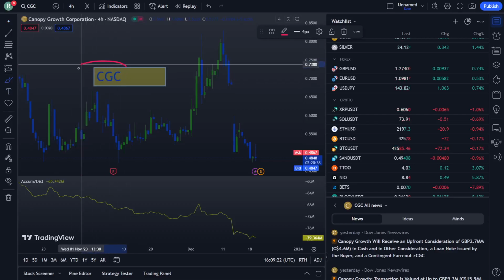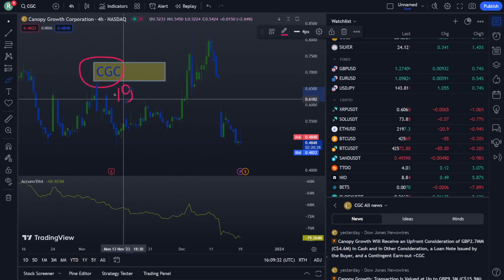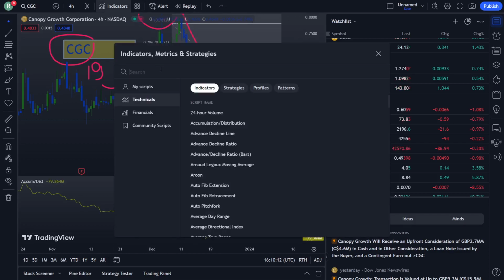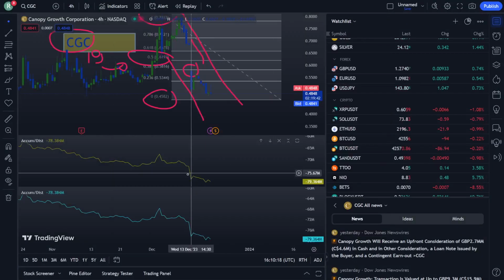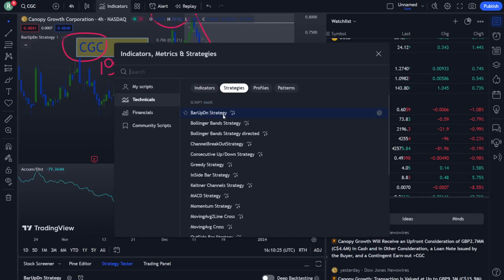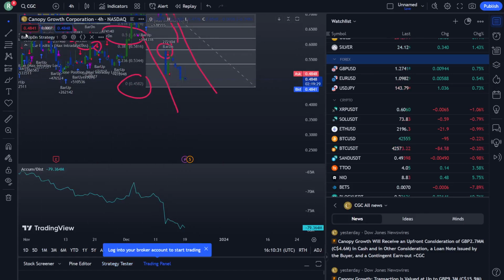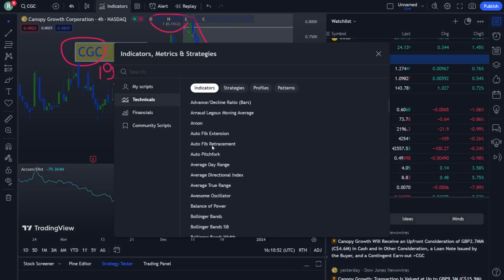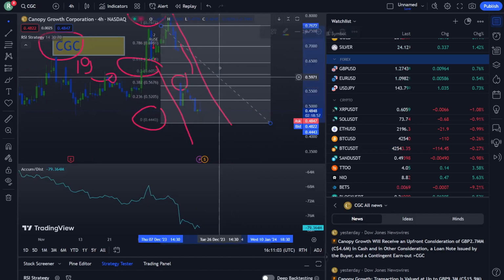CANOPY GROWTH Stock Technical Analysis and Price Prediction News Today - CGC Stock